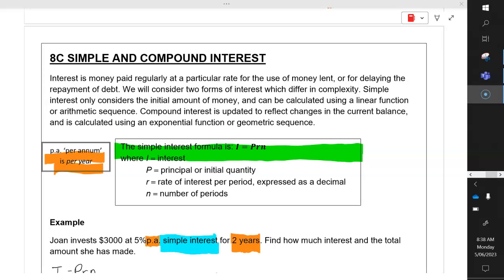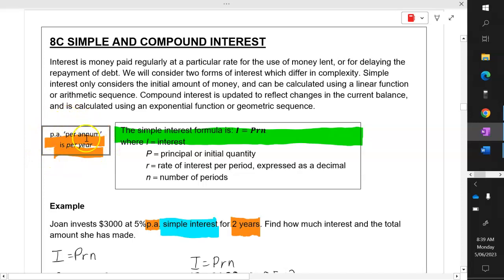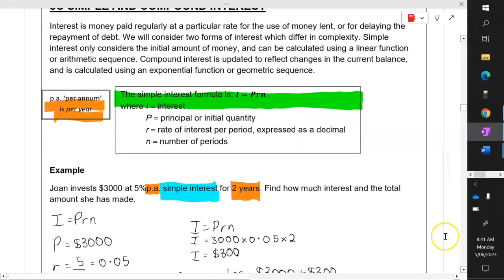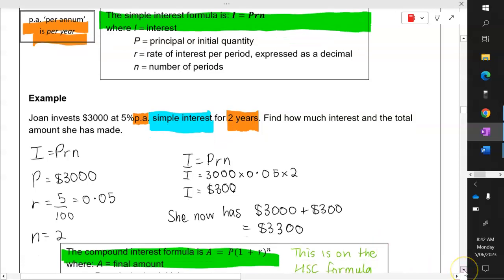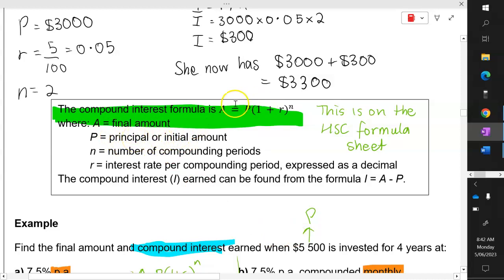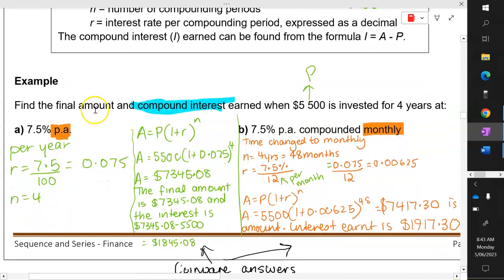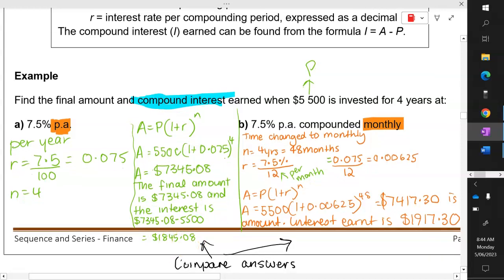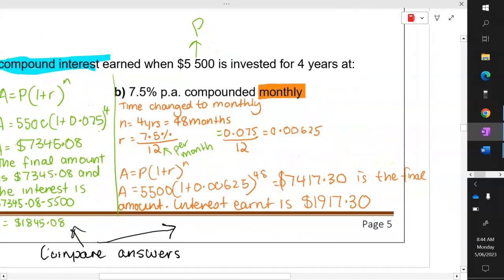8C Simple and Compound Interest Yr 12 Adv